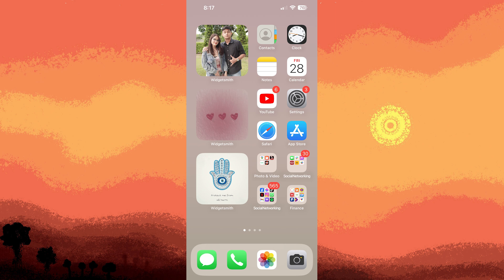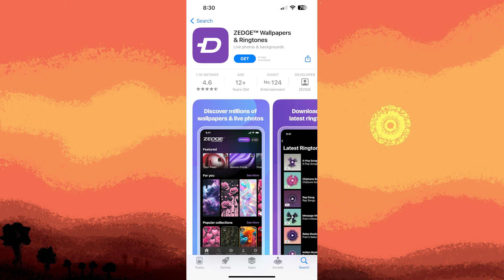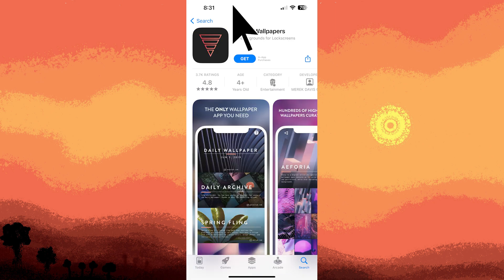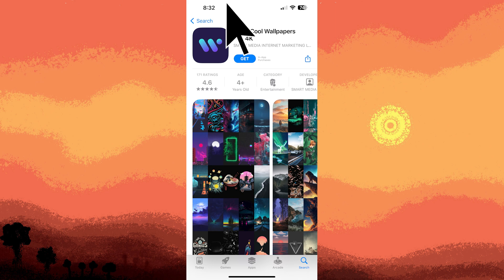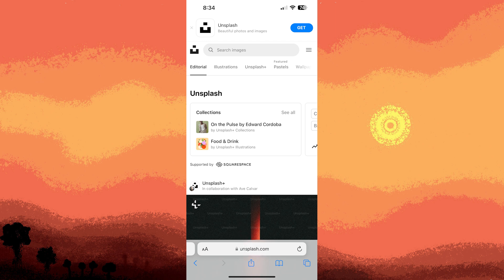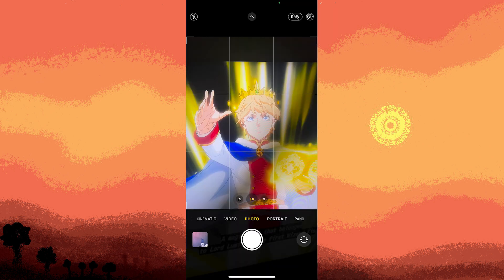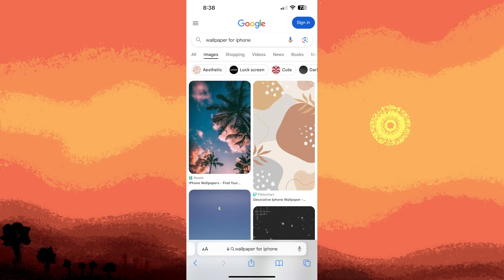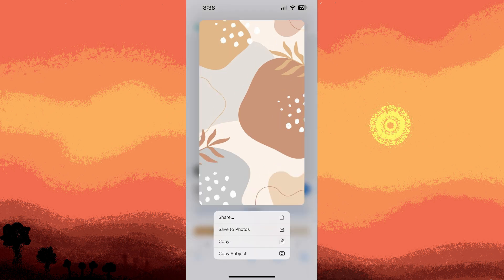How To Get Good Wallpapers For iPhone (Easy Way)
In this video, you will learn how to get good wallpapers for iPhone. Use these methods to get good looking wallpapers that you can use on your own iPhone.